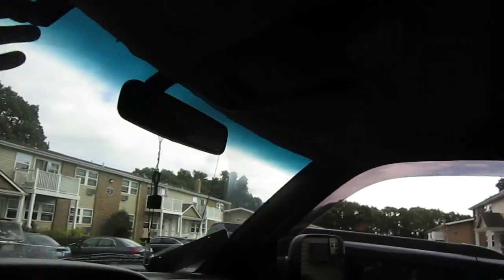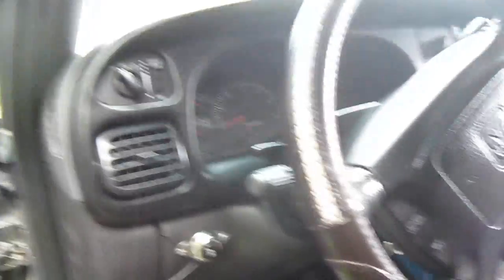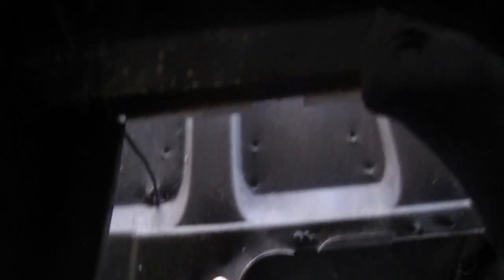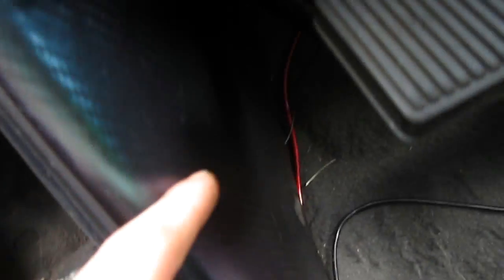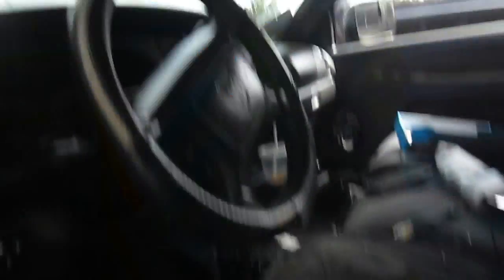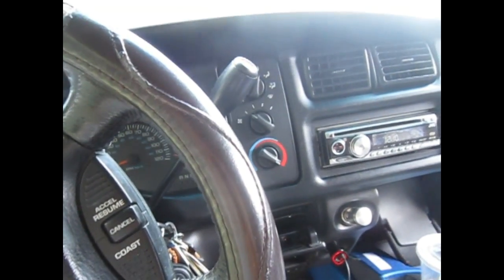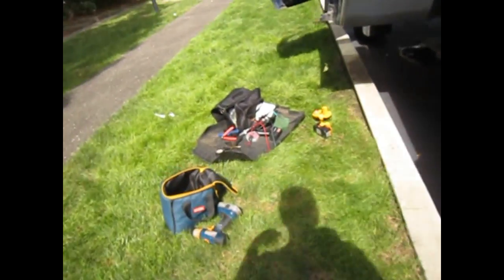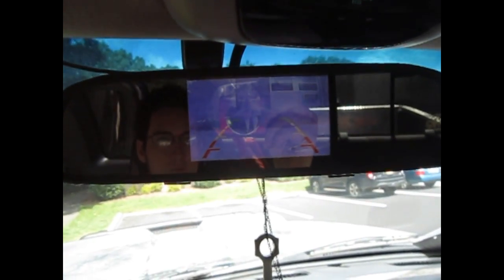ABUSA Car Vehicles Parking System In-Mirror Rear View Monitor Video Camera Install